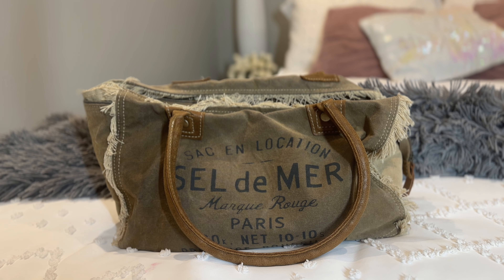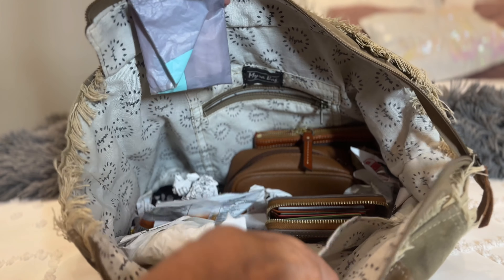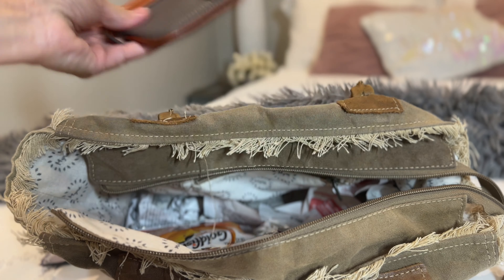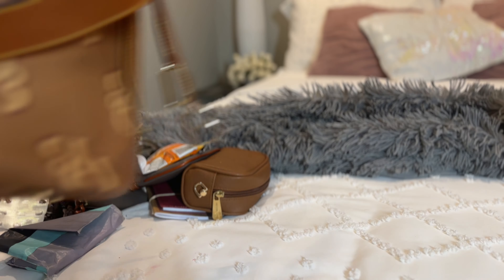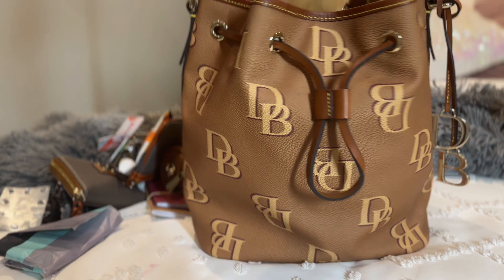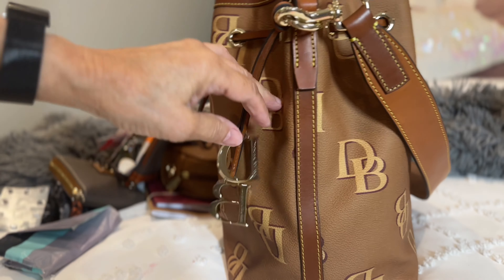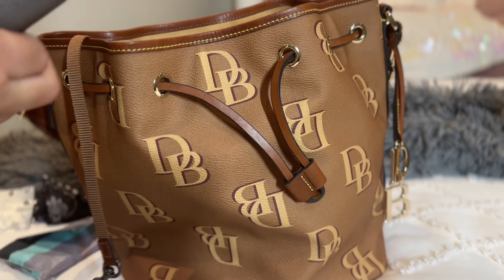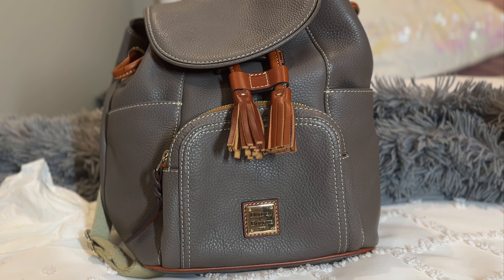Dooney&bourke drawstring bags !!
Hope you enjoy watching as much as i loved making this video
Guys its drawstring July ,here are mine

Thank you so much Suz what ❤️
SUZ WHAT

OLAMAY

Medium zip around wallet

My code ANN15 for a discount at Read your heart

Listed below are my other videos where i show you other beautiful pieces of read your heart jewellery

Get Ulike for only $249 by using my code "Happiness" on both the Ulike website and Amazon page!

 Stylevana

This code INF10SPARKLES will give you  the below discount (excluding weekend deals & instant discounts).
The breakdown of the discount is as follows:
↳ additional 15% order if purchase amount exceeds:
UK: £43
Australia: $77 AUD
FR/EU: €48

Some videos you might be interested in watching

Link to coco Mademoiselle V Sofia by Sofia Vergara

Jpg la belle V Casablanca video

my unboxing of Insolence by Guerlain

my tag video I created on handbags/perfumes

Check out my Instagram Ask to add me as it is private

Unless specified my videos are not sponsored and I do not get paid to do reviews ,I sometimes get a small fee if a product sells ,otherwise all products are purchased by me ,or sent to me to try out .